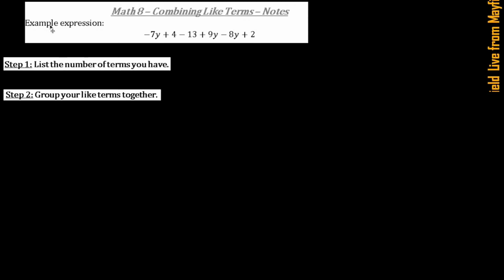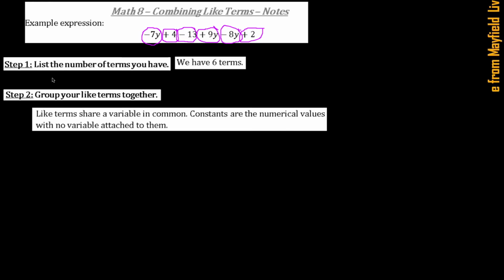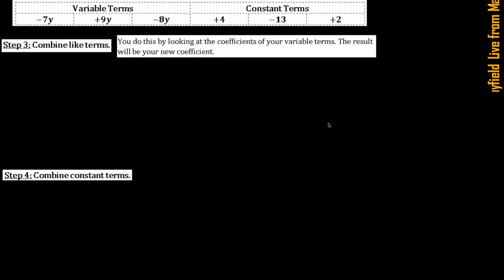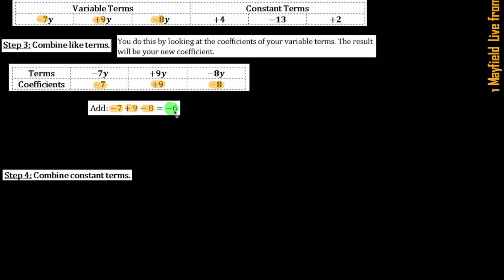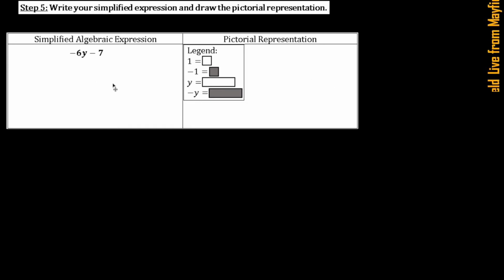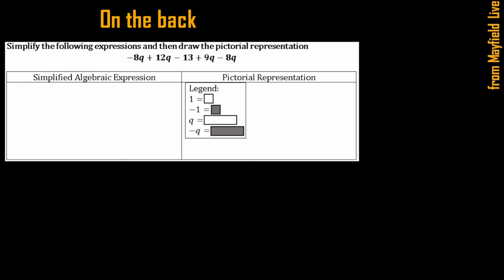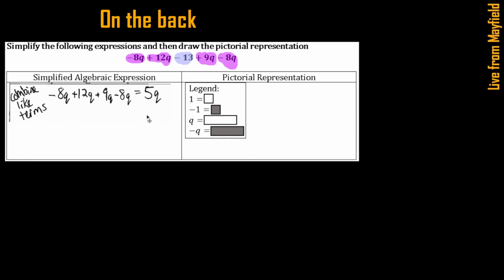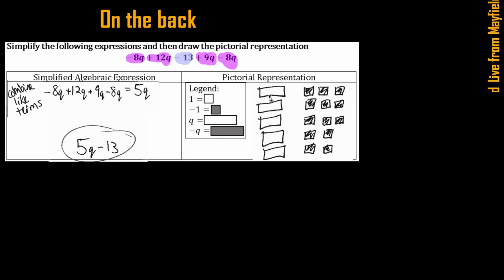Combining Like Terms - Notes